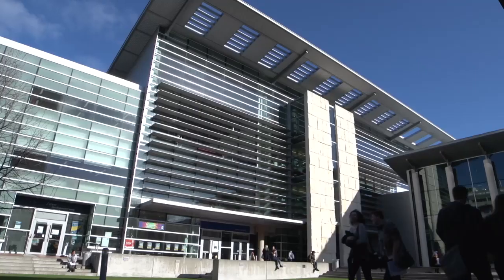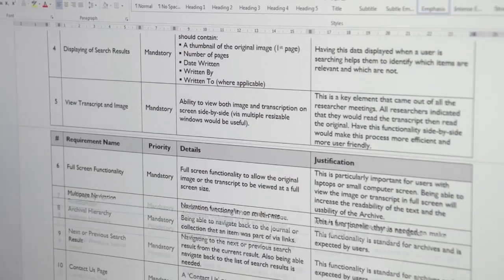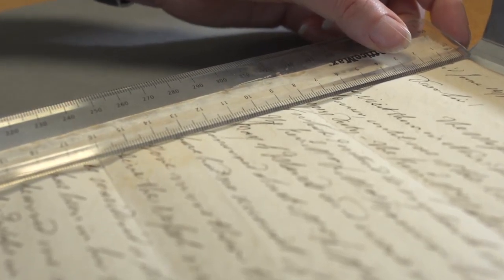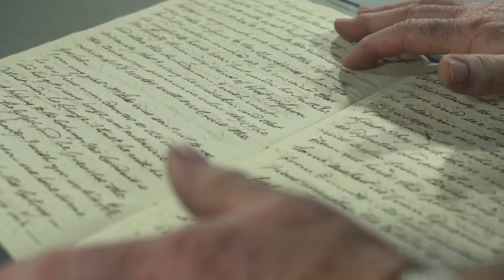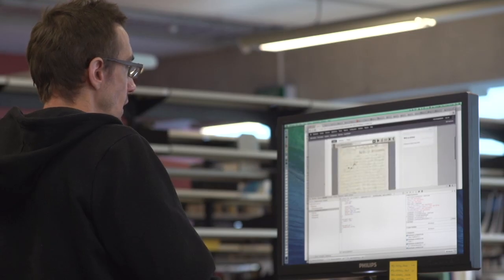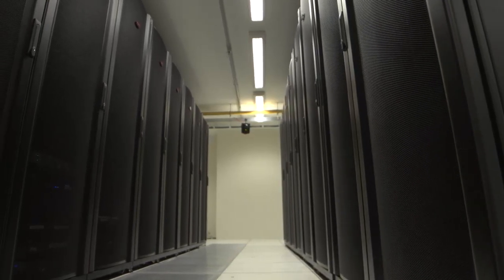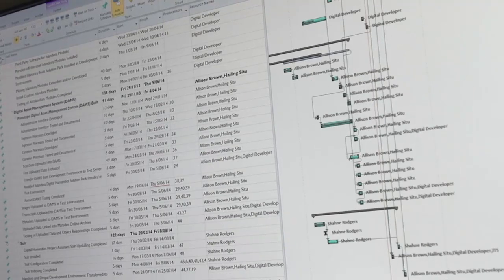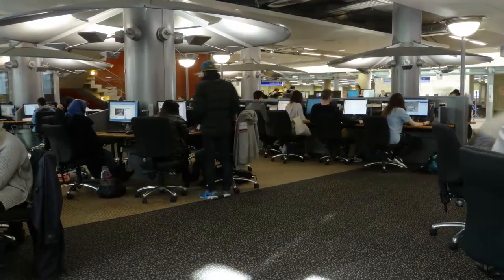Mining Marsden Project Process - Marsden Online Archive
University Librarian Howard Amos explains the process behind the Mining Marsden project. For more information please visit the Marsden Online Archive